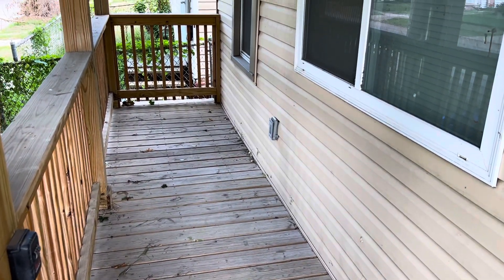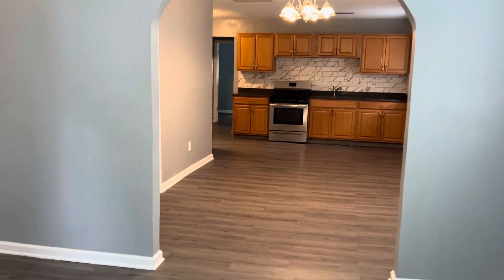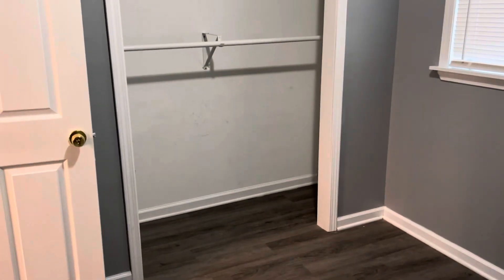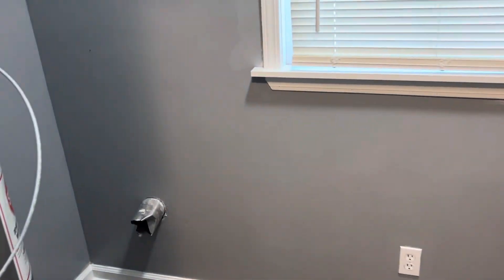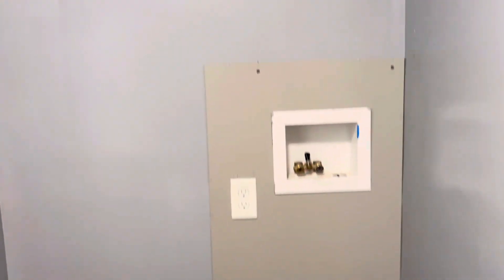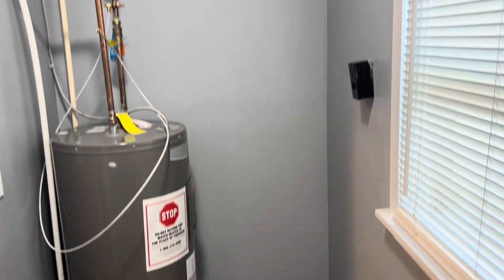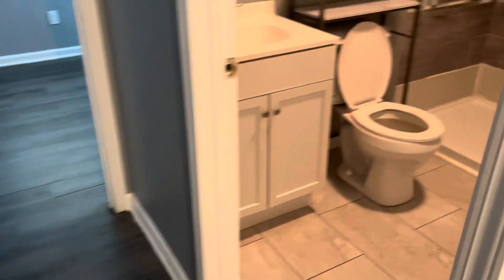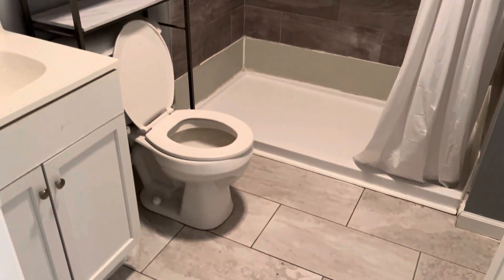3193 west 61st